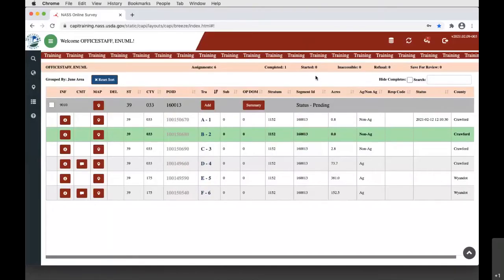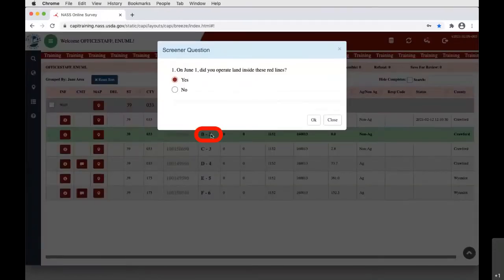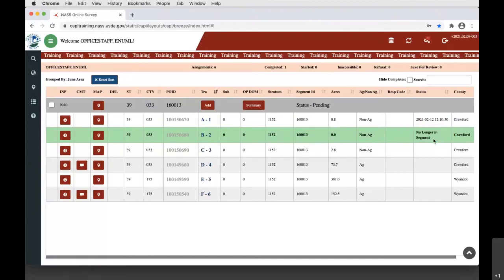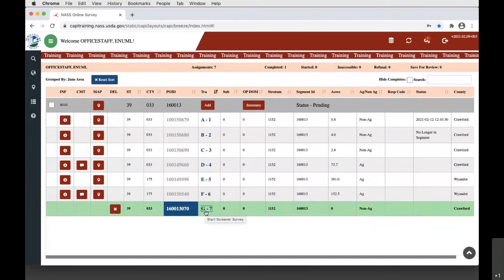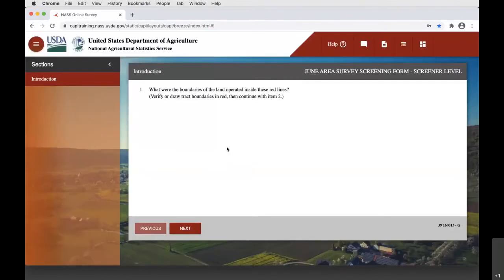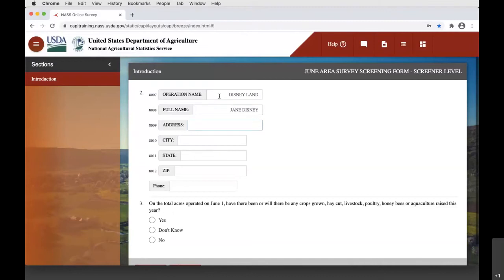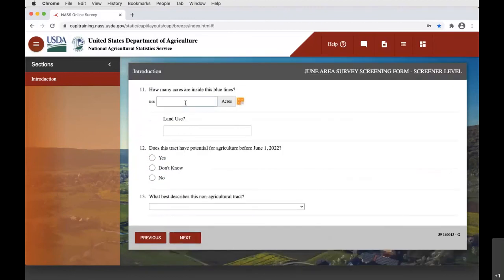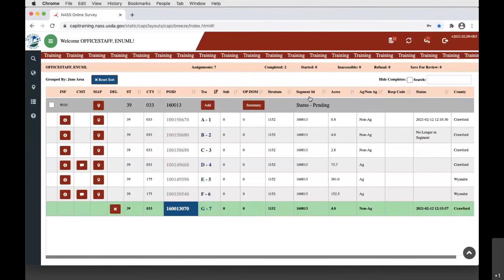Replacing an old tract operator with a new one